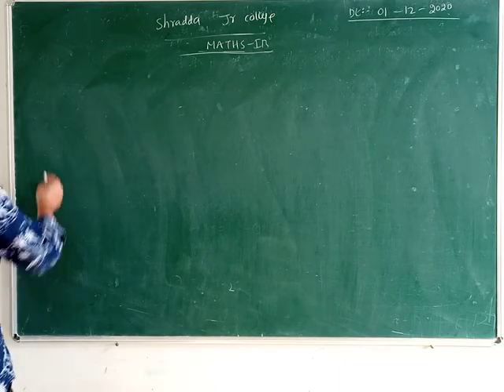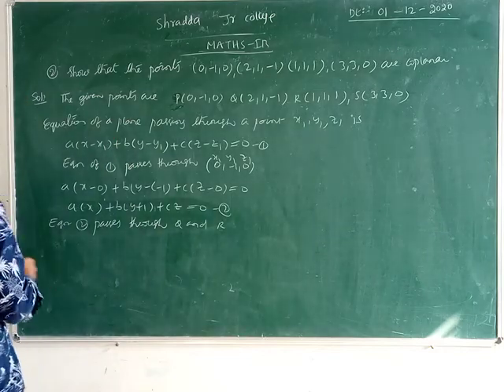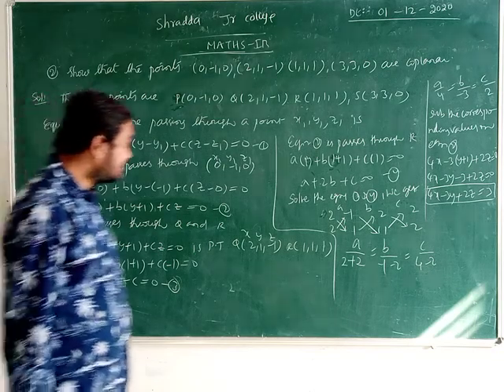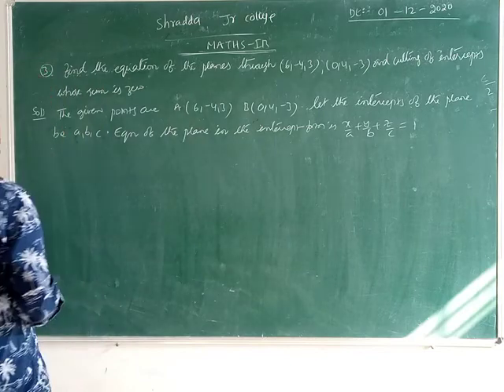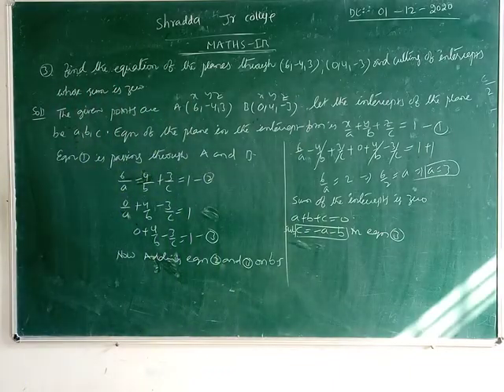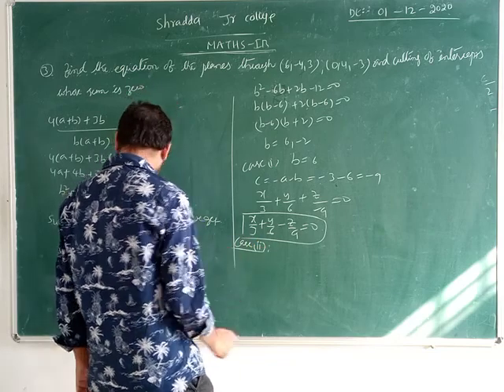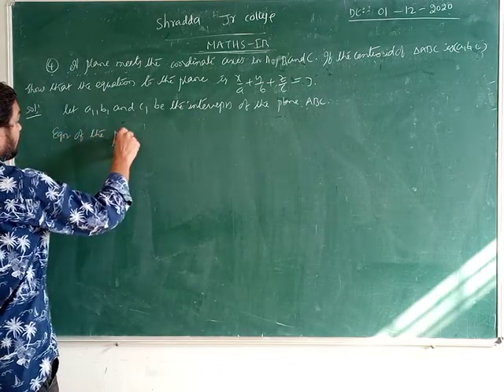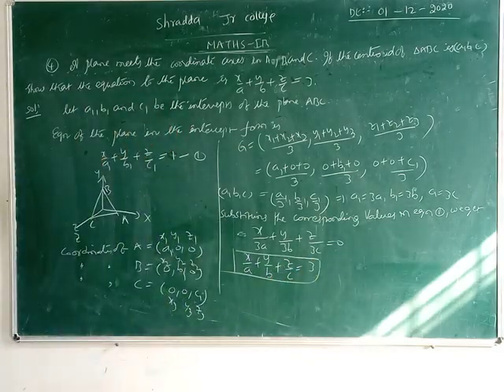1b video 2